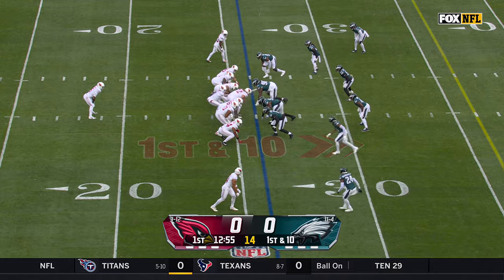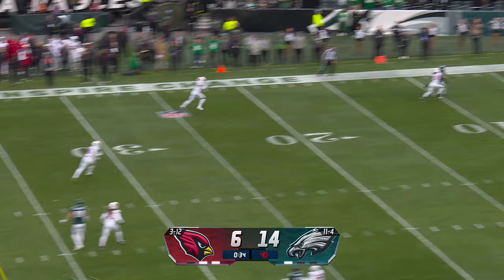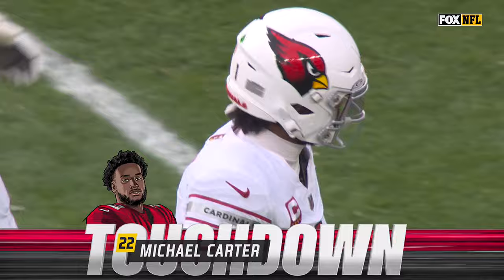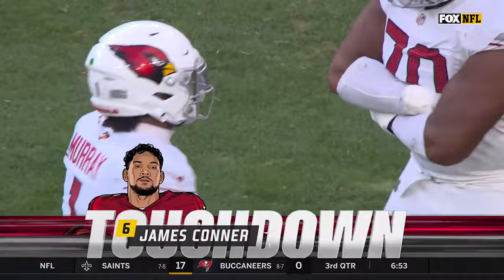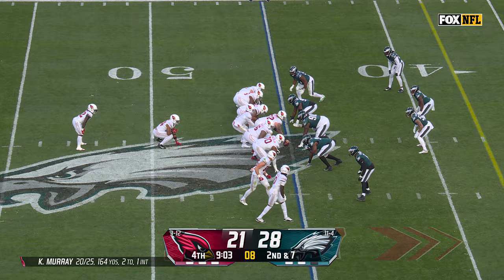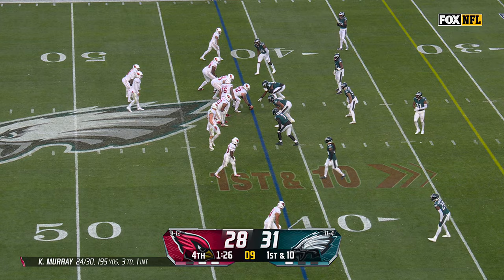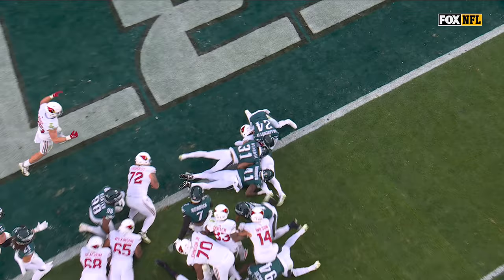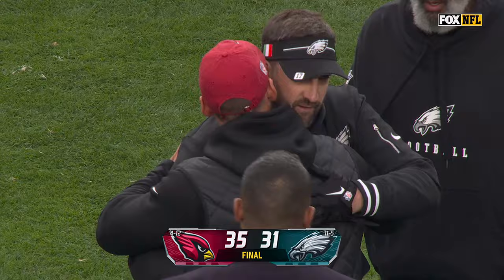Arizona Cardinals Top Plays vs. Philadelphia Eagles | 2023 Regular Season Week 17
Arizona Cardinals Highlights vs. Philadelphia Eagles | 2023 Regular Season Week 17, 12/31/2023